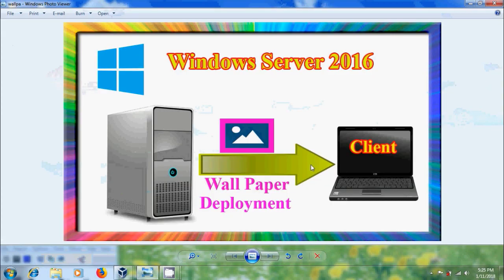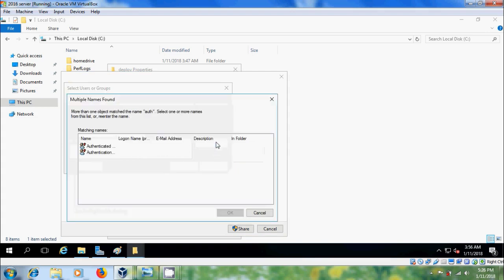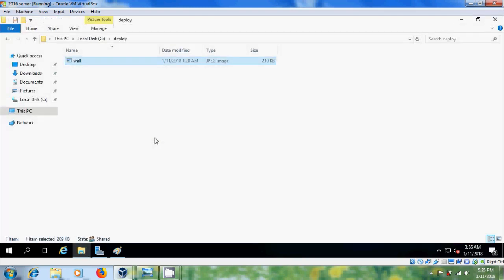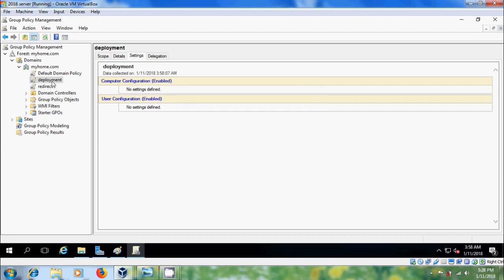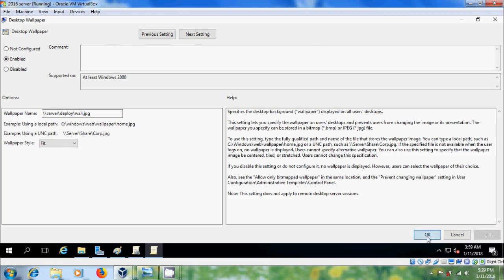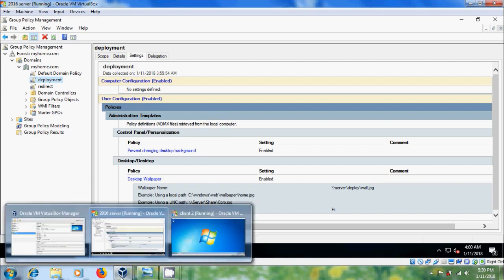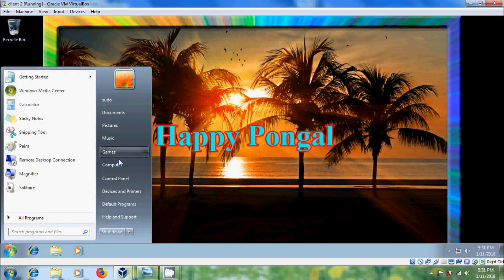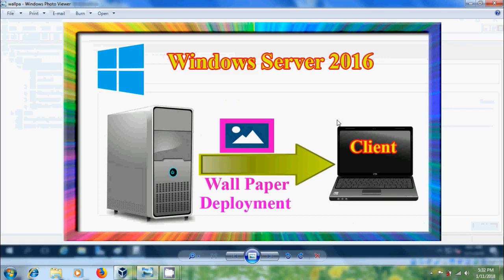how to deploy wallpaper using group policy in windows server 2016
In this tutorial, I have shown how to deploy wallpaper as desktop background in windows 7 client systems using group policy in windows server 2016.